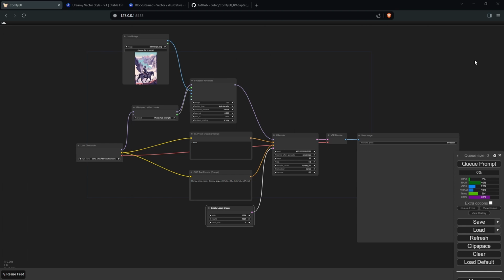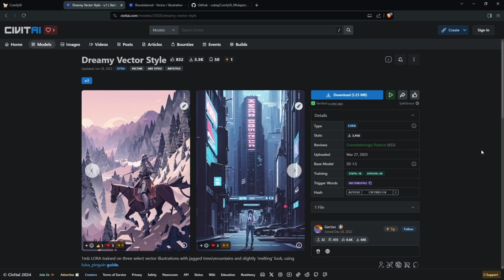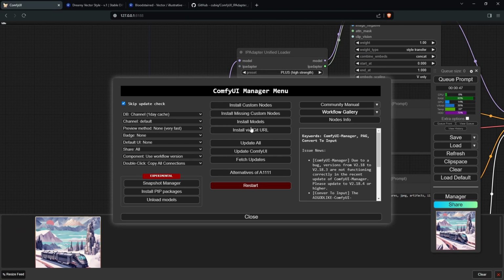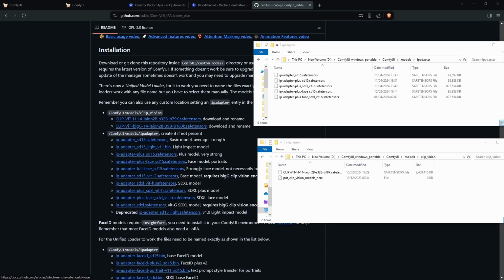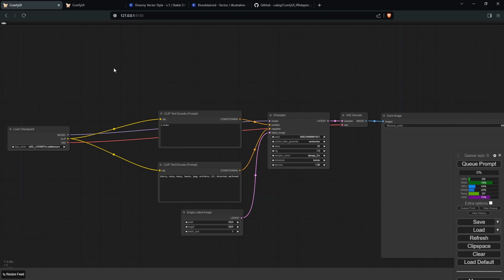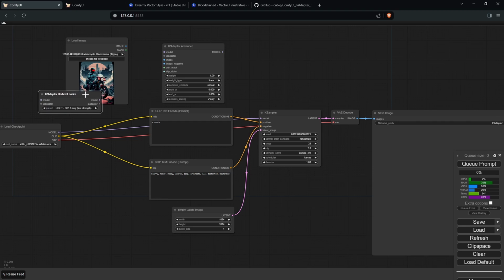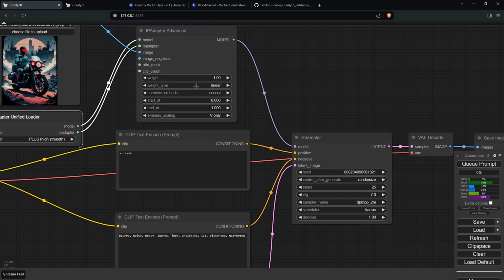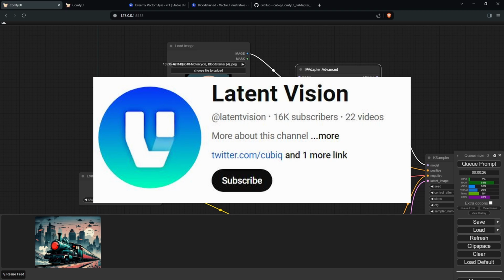Want to use a SD1.5 Lora with an SDXL model? Try this workaround (IP-Adapter Style Transfer / Comfy)